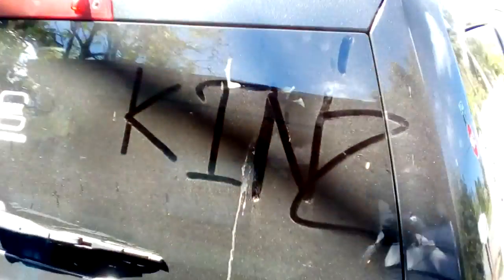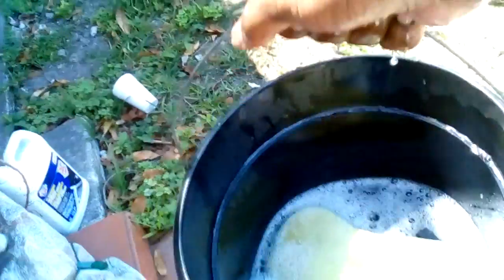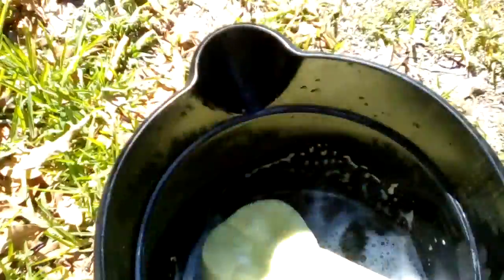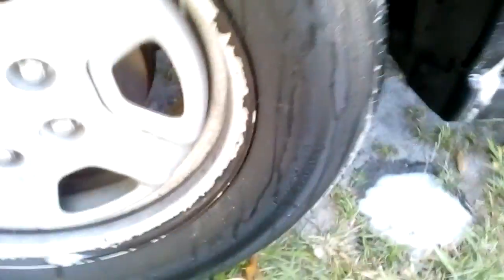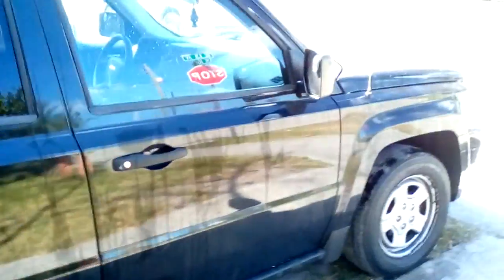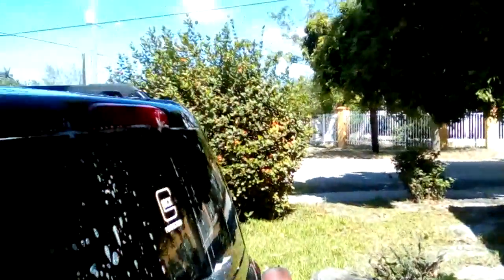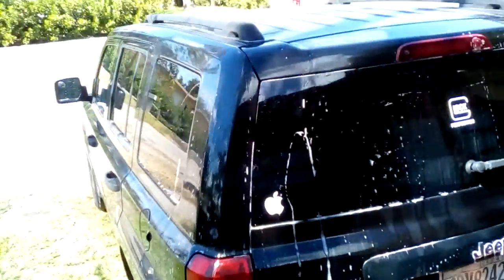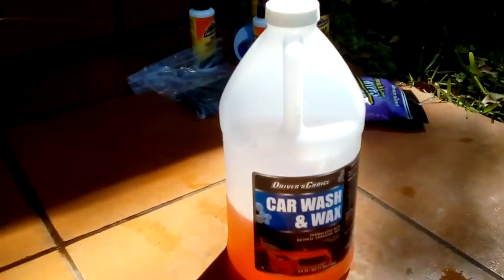Hand washing my car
Hi lady and gentleman, this Kin'z Production, how yall doing, am hand washing my car with car soap,sponge, bucket of water, I think it better to wash your car with your hand, you do a better job when you wash car with hand, you clean all the dirty off your car with soaping sponge and water. When you finishing washing your car, the car look clean and shining.